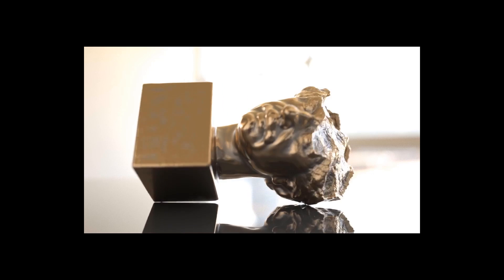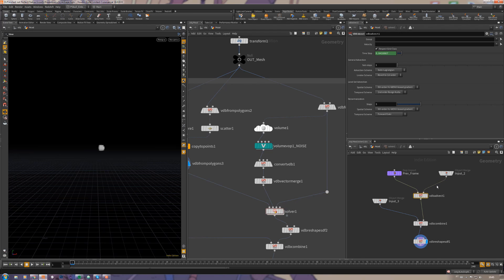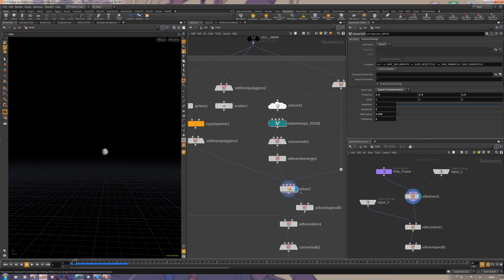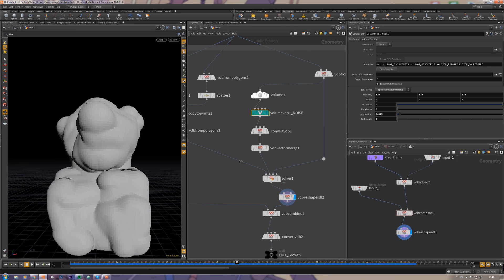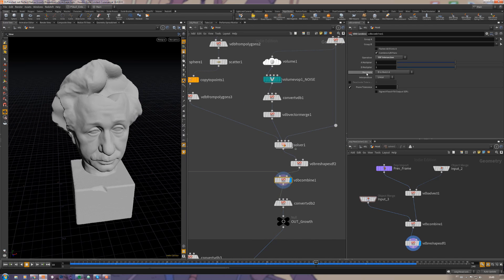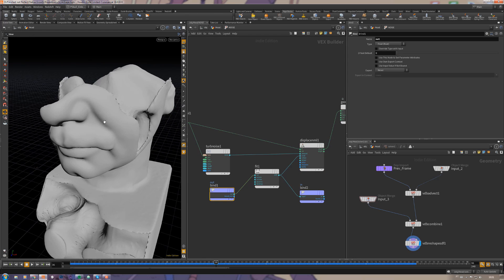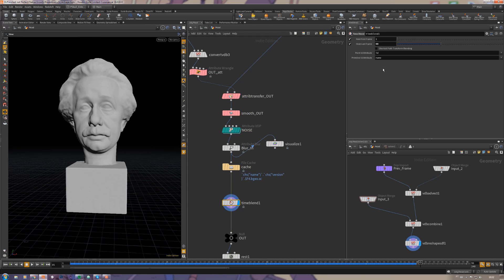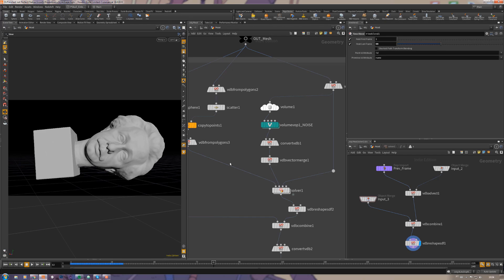Procedural Growth Effect in Houdini with Project file to download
Particle Skull shares quick overview + scene file of that Eninstein Head